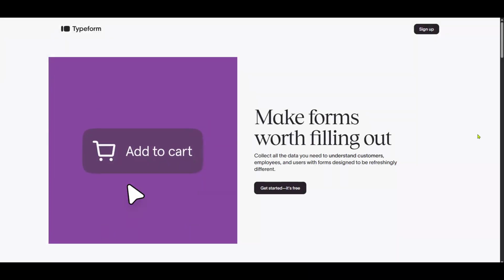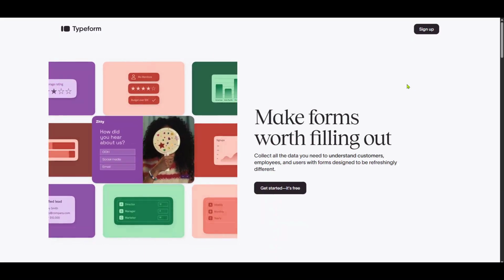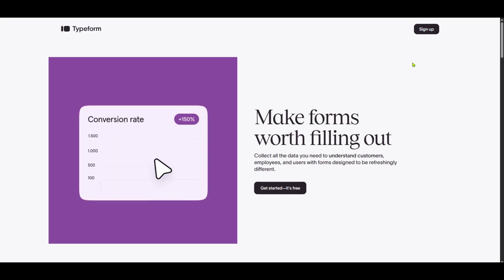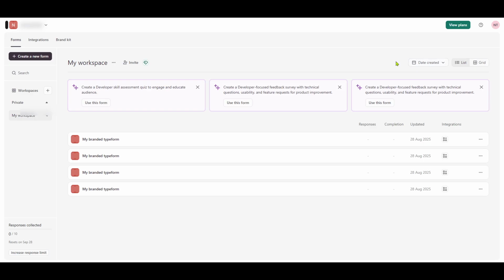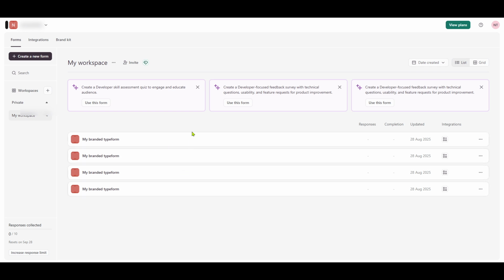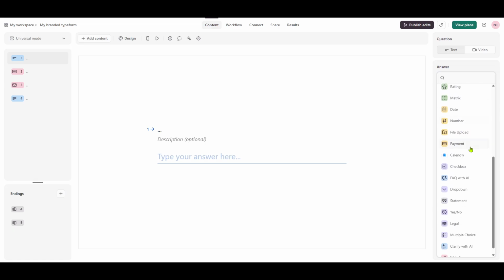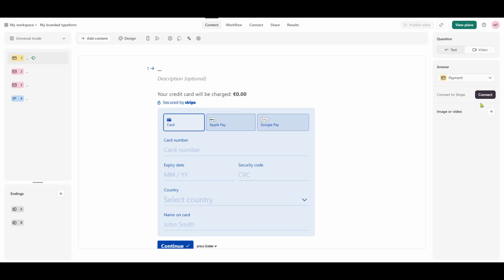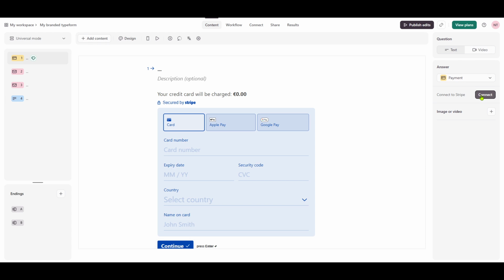How To Collect Payments Using Typeform Typeform Help Center [2025 Guide]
In today's video we are covering: how to create engaging surveys with typeform, how to integrate typeform, typeform how to, how to use typeform | simple tutorial, how to remove typeform branding, how to use typeform, how to send outlook email on typeform submission, connect typeform to docusign, connect typeform to mailchimp, typeform survey guide, typeform guide, how to create fillable forms in word, how to create a fillable form in word, typeform to docusign, how to create forms in adobe xd, how to stop accepting responses in google forms